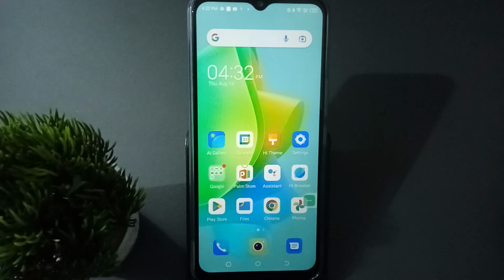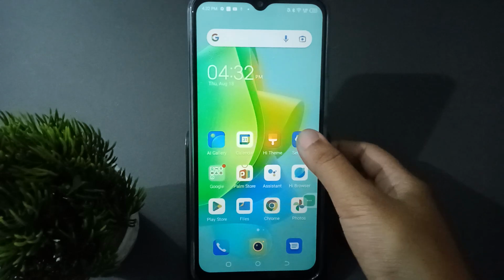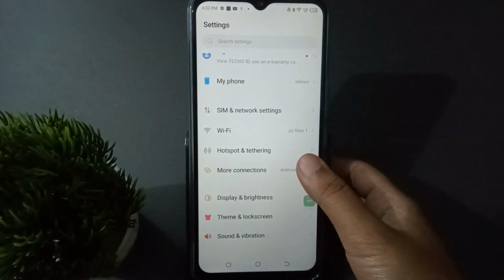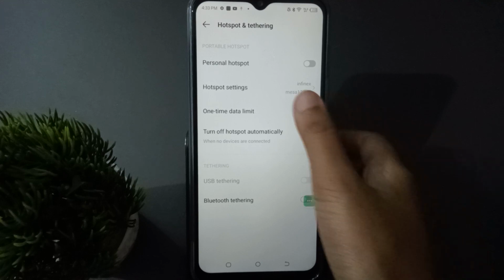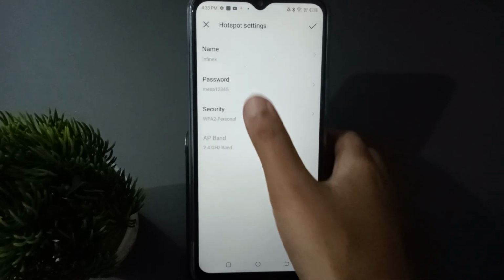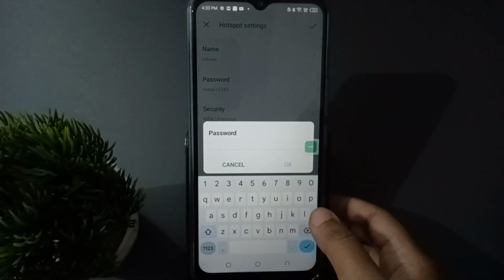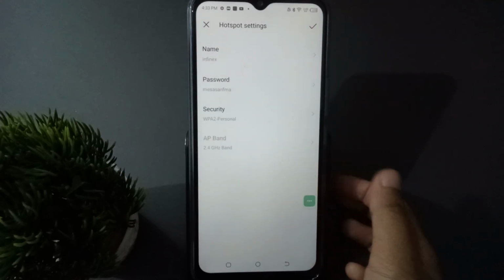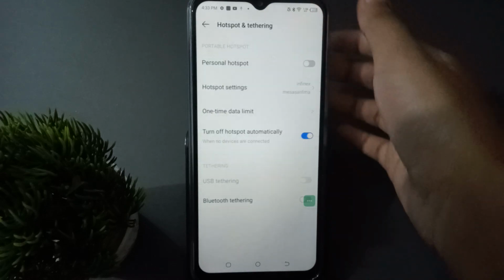infinix hot 12 pro change hotspot password,infinix hot 12 pro hotspot password settings